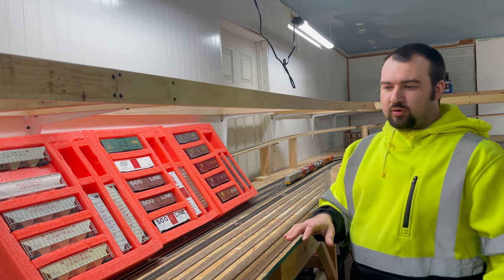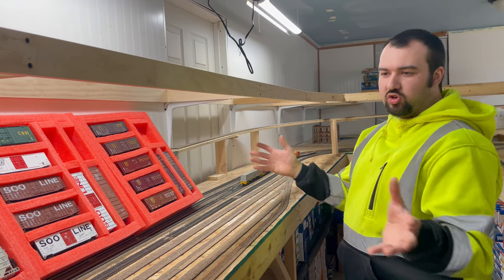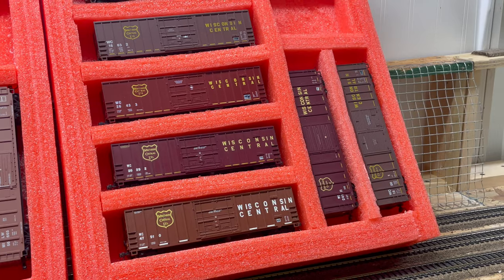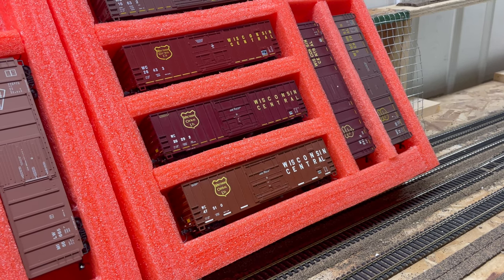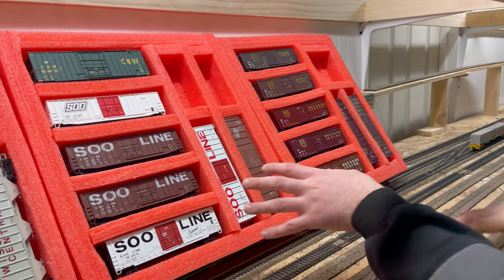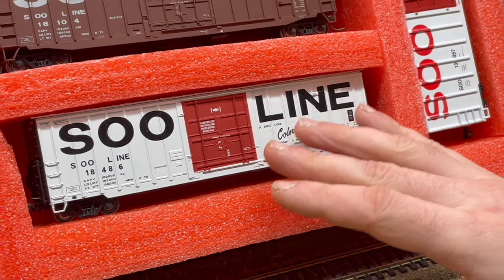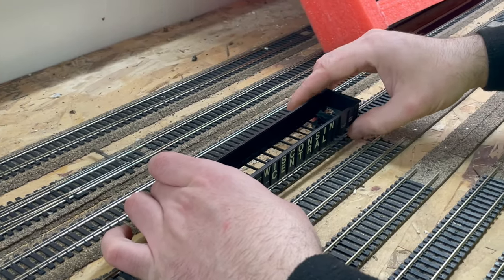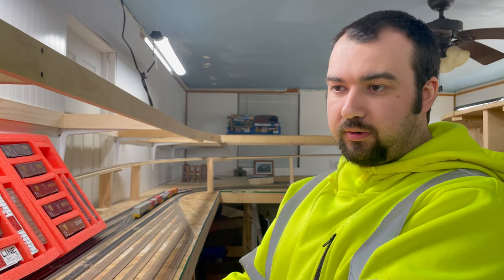Modeling the WC to the prototype (How To Series)